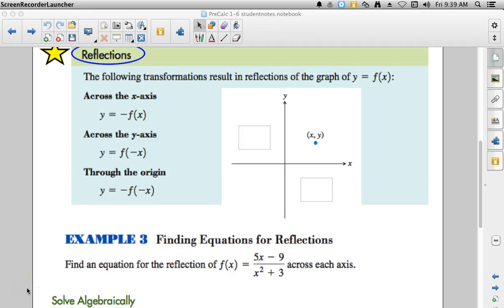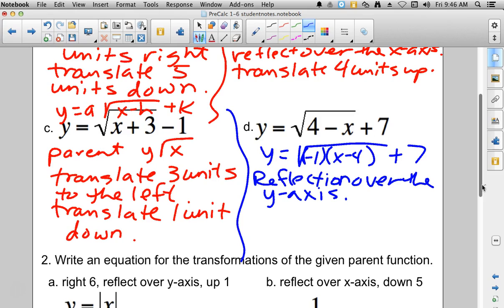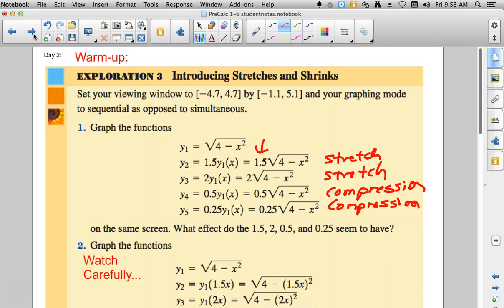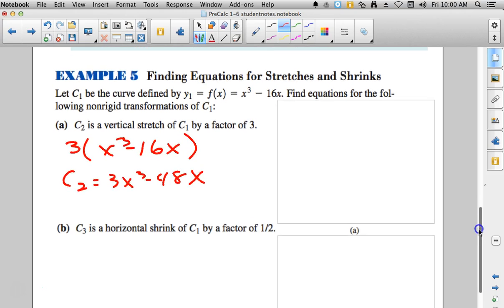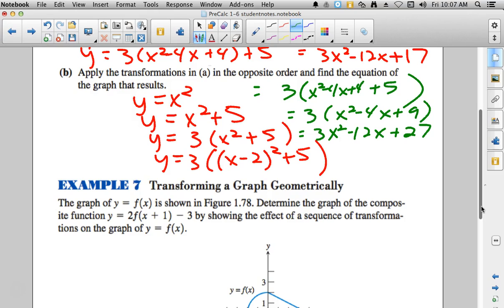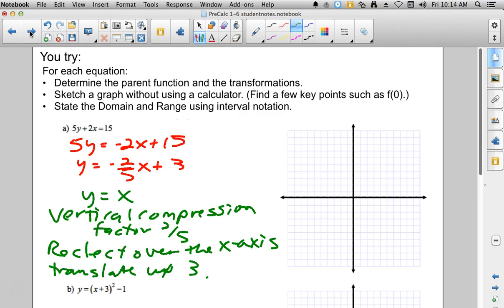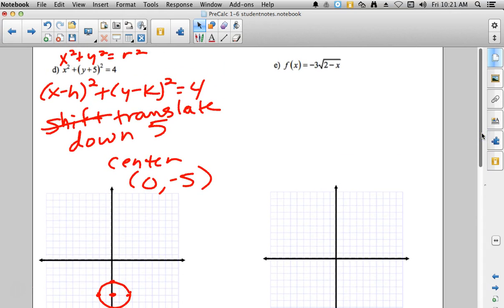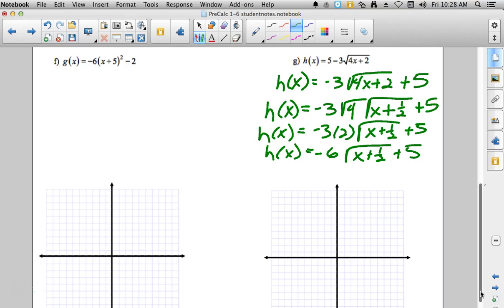Pre-Calculus Lesson 1.6 Day 2, November 4, 2016